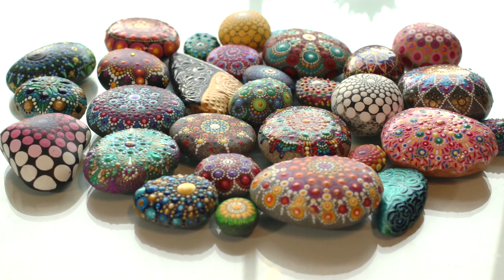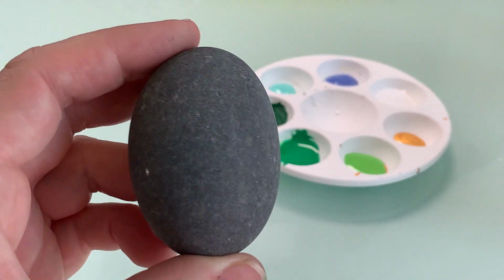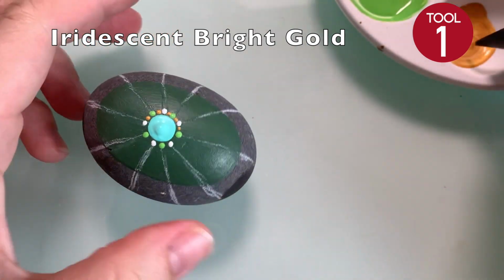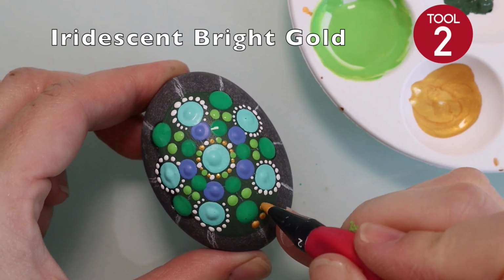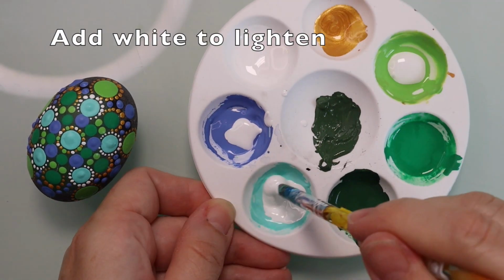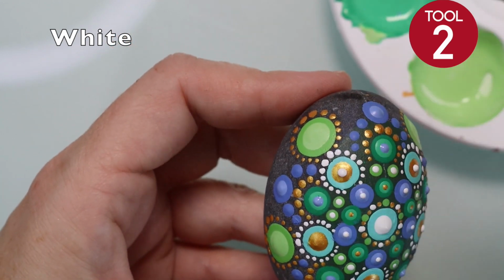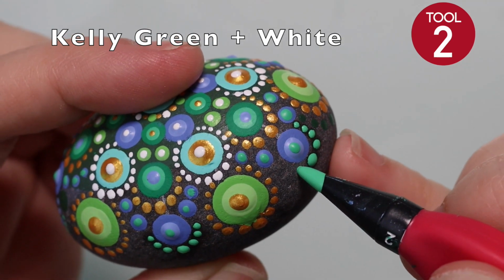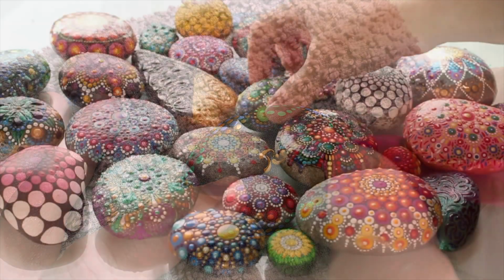How to paint a Mandala Stone for BEGINNERS - EASY dotting tutorial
Hello artists! In this video we'll paint a beginner level dot mandala stone from start to finish. We'll use a natural stone and fluid acrylic paint along with stencils and tools from The Dotting Center. Join me : )

0:00 Intro
1:51 Project Materials
2:28 Paint Colors
3:14 Apply the Base Coat - use chalk paing ;)
4:25 Draw Divider Lines
6:00 Start Dotting
14:00 Add Top Dots

to shop for dotting tools, kits & stencils to get started!

*Artists: YES you may reproduce my artwork, but if you share it online be sure to tag @TheDottingCenter for attribution : ) Thank you.

Full Dotting Tool Kit - Beginner to Advanced:

Dotting Tool Set:

Flexible 5" Divider Set:

| PAINTS USED |

Golden -
Iridescent Bright Gold (Fine)
Titanium White

DecoArt Americana
Apple Green
Kelly Green
Green Beret
Sea Breeze
Blue Harbor

ETSY TOOLS ↠
ETSY ART SHOP ↠